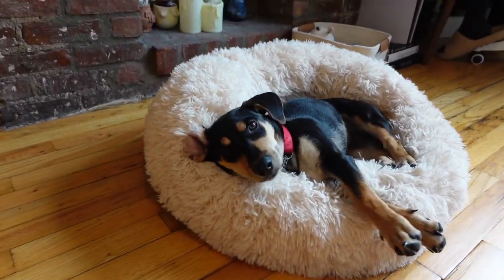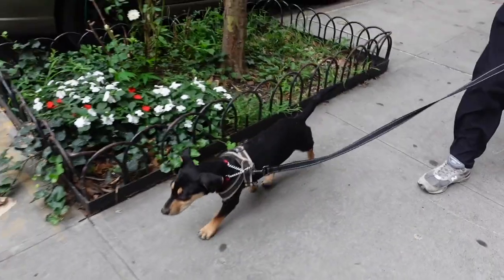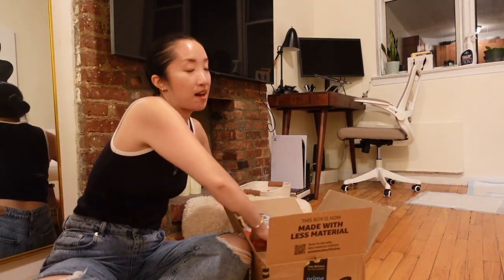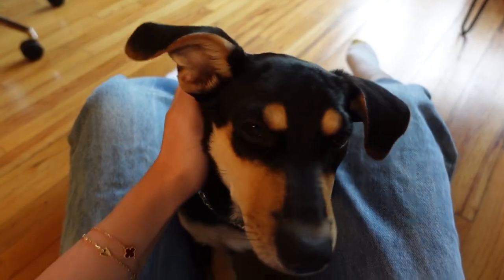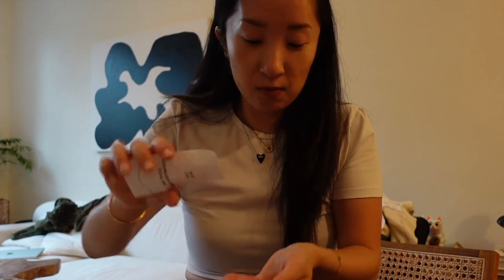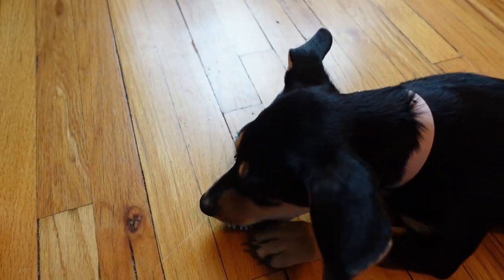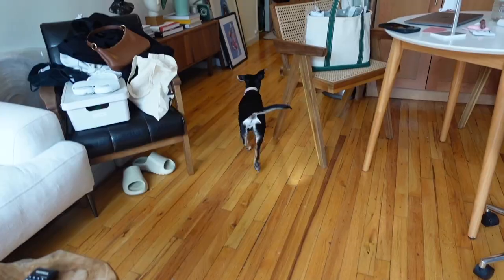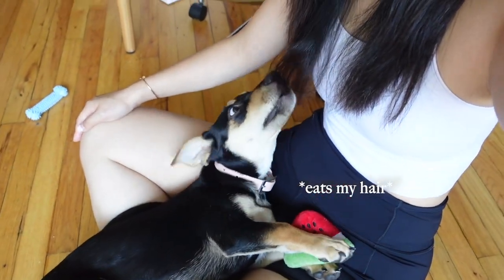FIRST WEEK WITH OUR NEW PUPPY! 🐾 Reality of being puppy parents vlog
Everything we bought for our new puppy girl is linked below! 🐾❤️
xx Gabriella

How I Edit My Photos

DOG ITEMS I BOUGHT:
Crate Bed (neutral aesthetic)
Donut Shaped Bed (neutral aesthetic)
Dog Bowl Set (neutral aesthetic)
Matching Rubber Mat
Pet Carrier Bag (TSA approved)
Lick Mat (Boredom and Anxiety Reducer)
Lamb Toy
Kong Toy
Training Treats
Stain and Odor Eliminator Spray (for accidents)
Dog Treat Pouch
Collapsible Dog Bowls
Dog Water Bottle
Dry Kibble
Raincoat (size S)
Clip Scoop
Omega Oil
Pet Camera